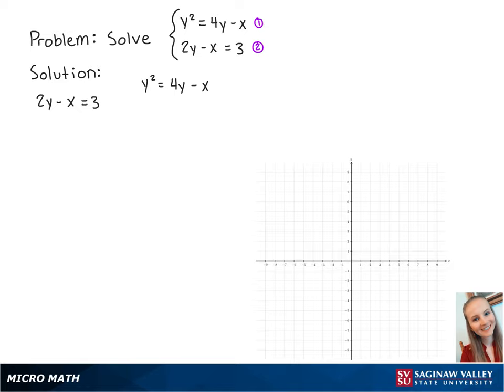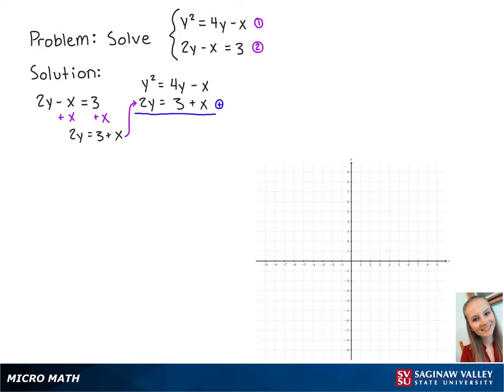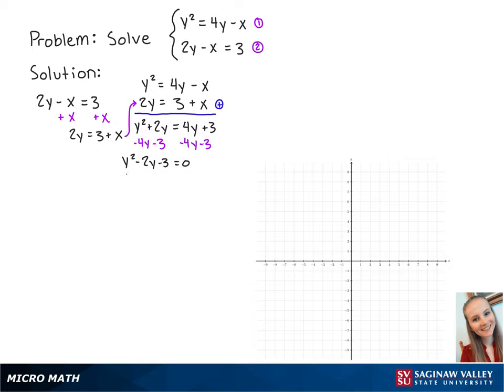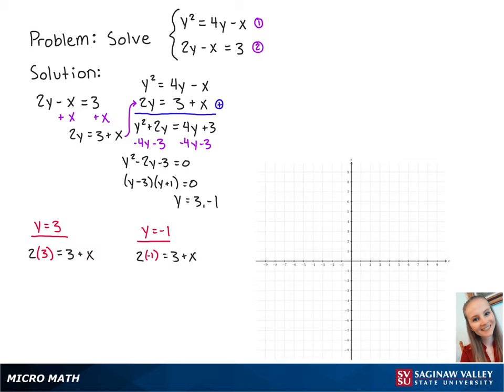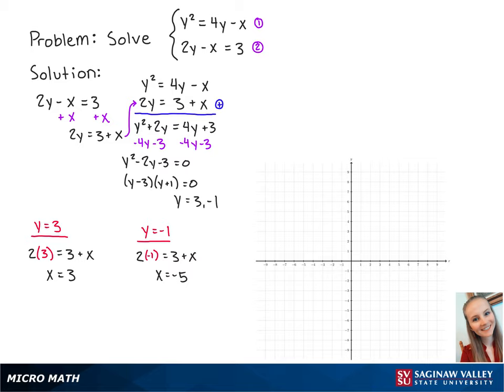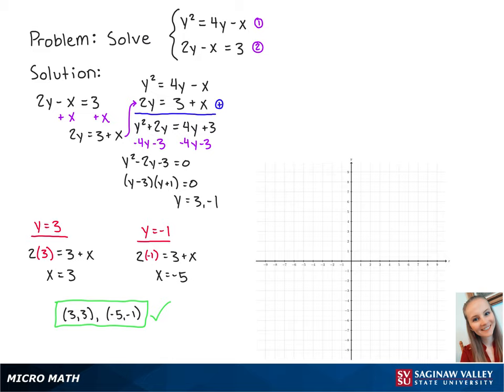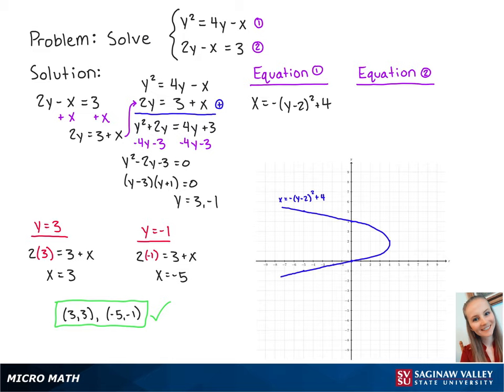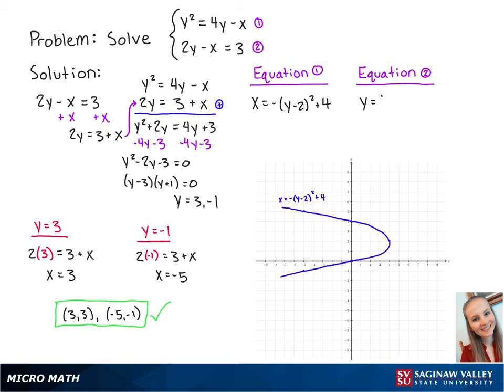Nonlinear Inequality: Solve the system y^2 = 4y-x, 2y-x = 3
Erin from SVSU Micro Math helps you solve a nonlinear system of equations.  The system has two equations and two variables.  The solution to the system represents the intersection of a parabola and a line.

Problem: Solve the system y^2 = 4y-x, 2y-x = 3